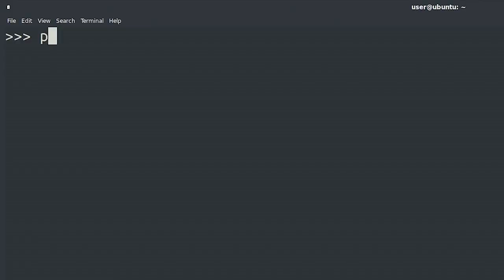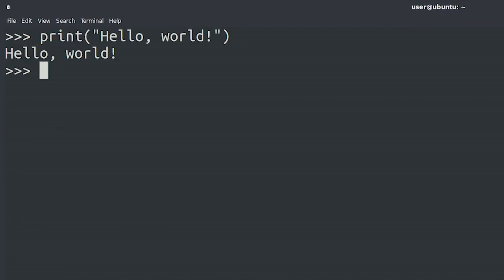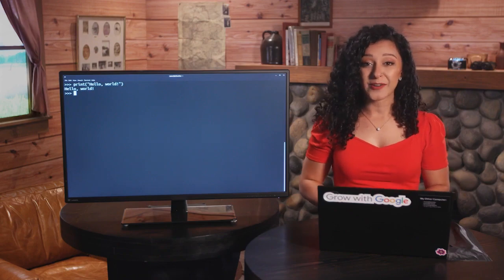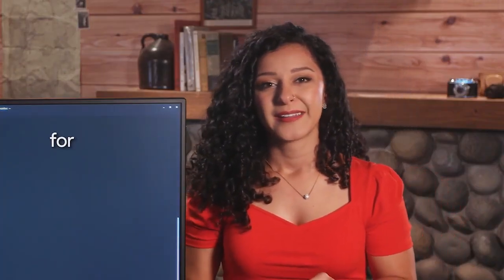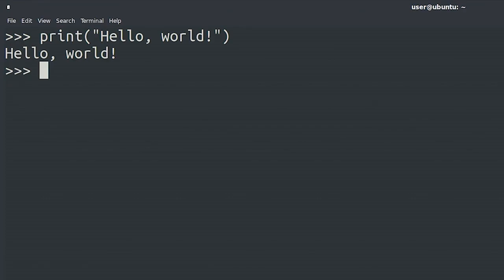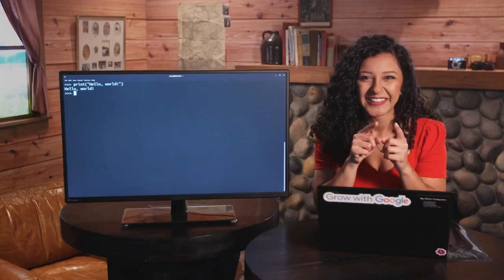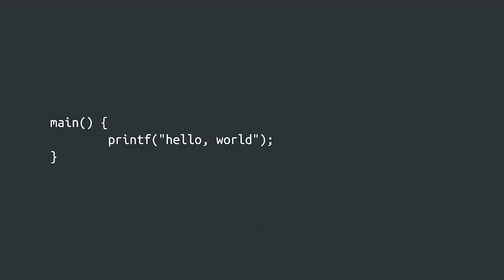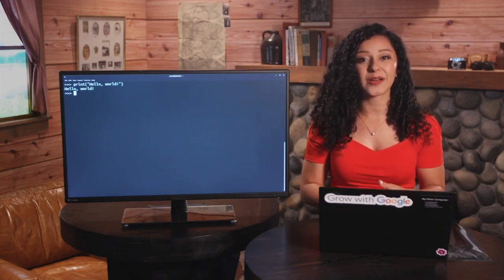How to Write Your First Program in Python | Google IT Support Certificate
When working in the field of IT, understanding the basics of coding can open the door to new opportunities and make your job a little bit easier. We'll start off with one of the most commonly used coding languages, Python, and all the amazing things you can do with it.